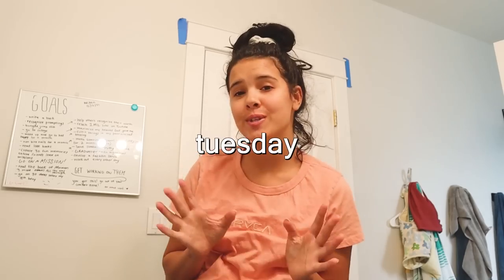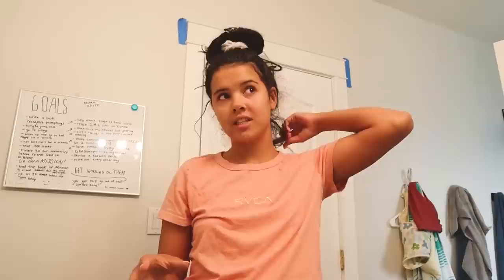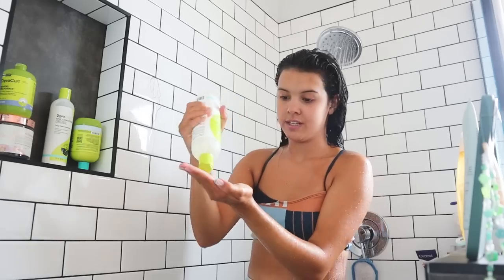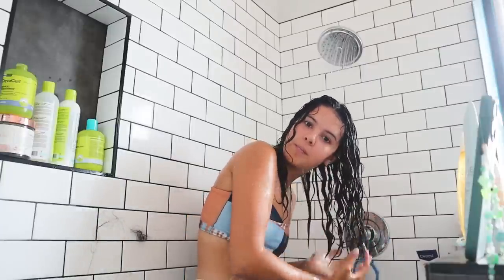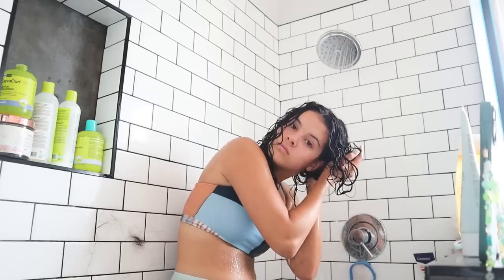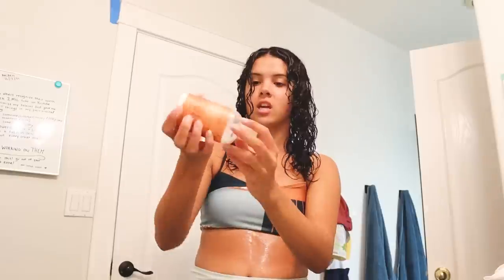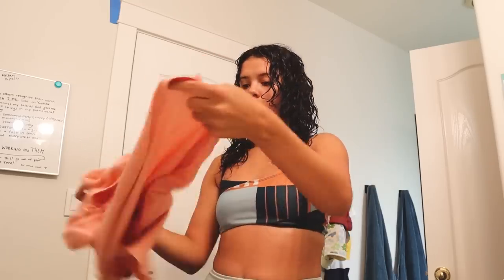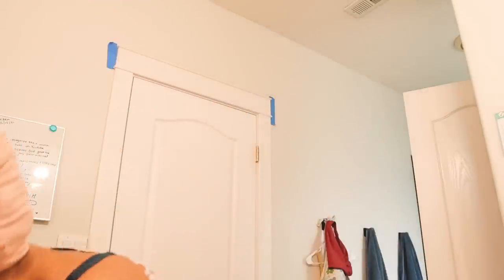Wavy/Curly Hair Routine (2B/2C curls)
this is how I do my curly hair, some tips, and tricks that i have learned.

250 N Red Cliffs Dr. 4B No.366 Saint George UT, 84790